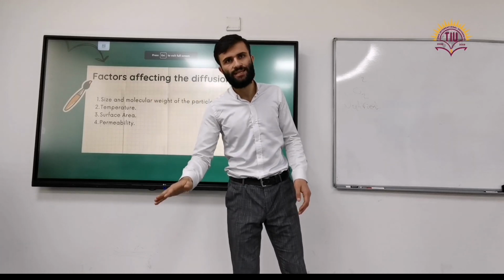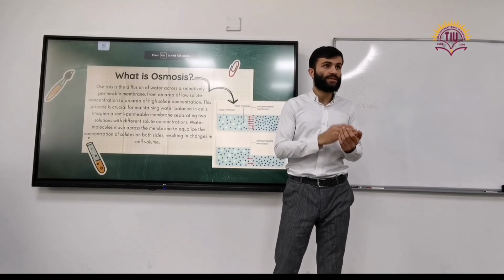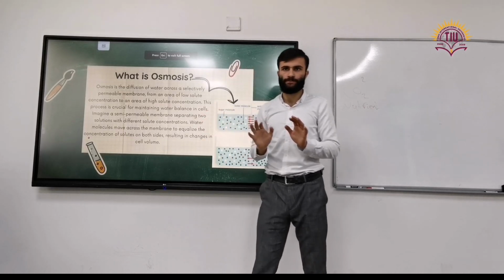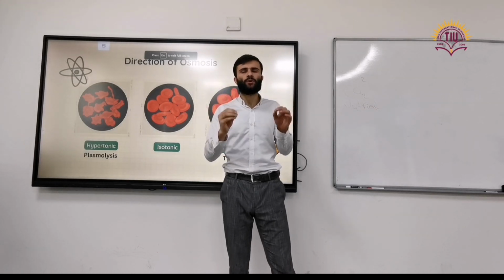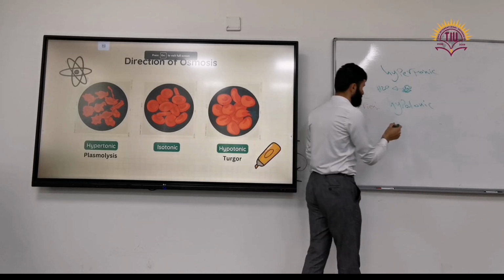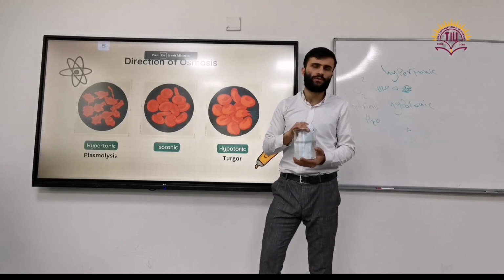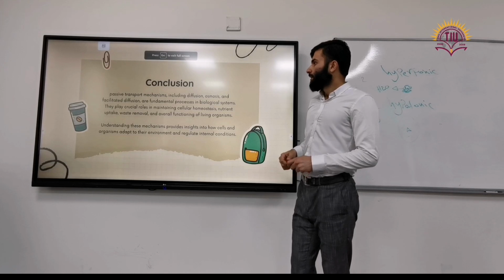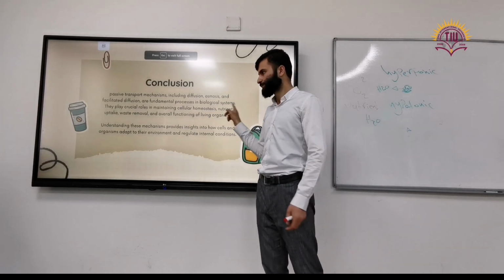Understanding the process of passive transport in cell membrane. (part 2)